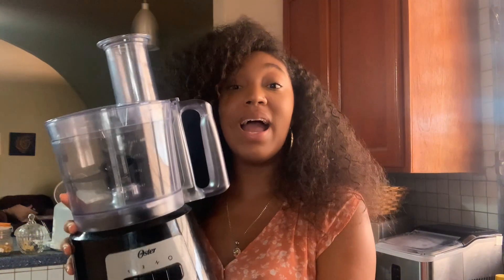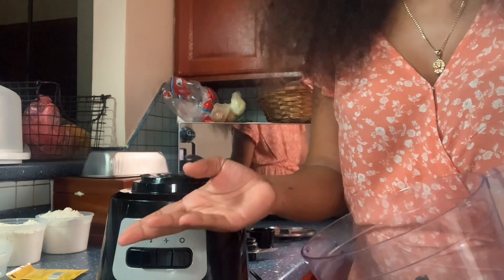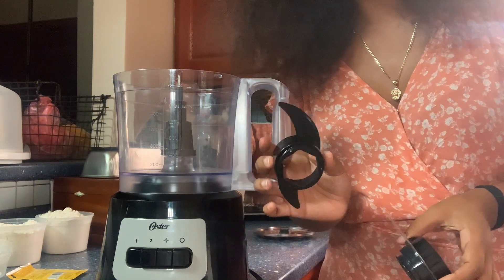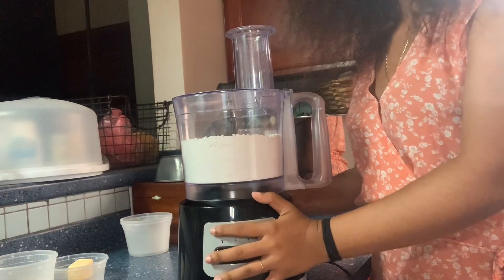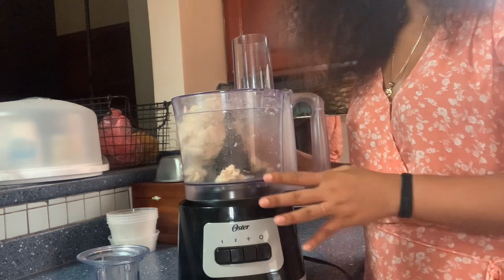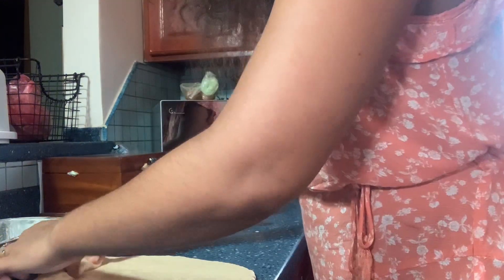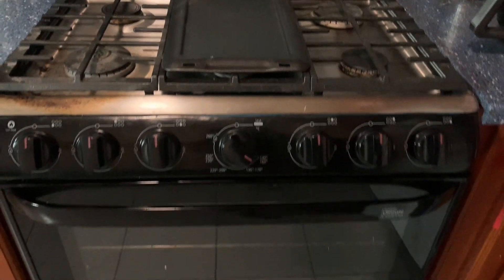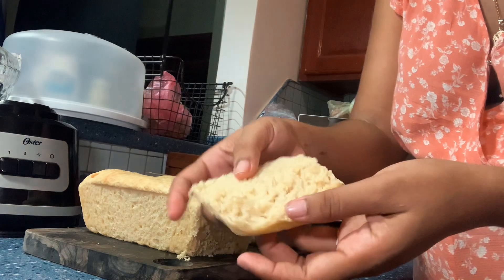Easy Homemade Bread Recipe 🍞✨ | Using the Oster Food Processor 🤩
Who says homemade bread has to be hard? 🍞

In this video, I’m sharing my easy homemade bread recipe that’s perfect for family meals! Watch as I show you the simple steps from start to finish, using my reliable Oster Food Processor and Mabe Stove from Courts Belize to make the process quick and effortless. From mixing the dough to baking it to golden perfection, these appliances have been a game changer in my kitchen! 👩‍🍳💛

If you’re looking for a simple bread recipe and tips to make cooking easier, you’re in the right place!